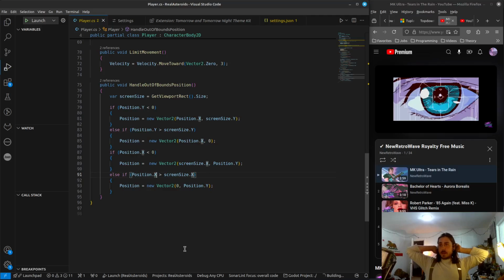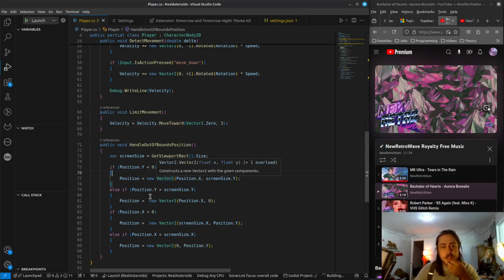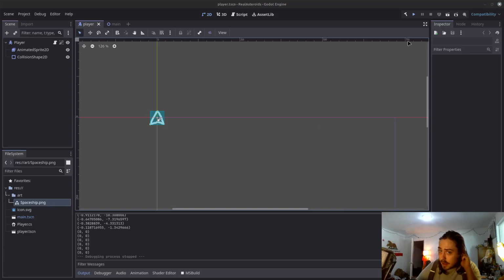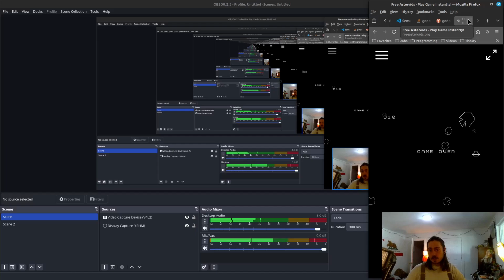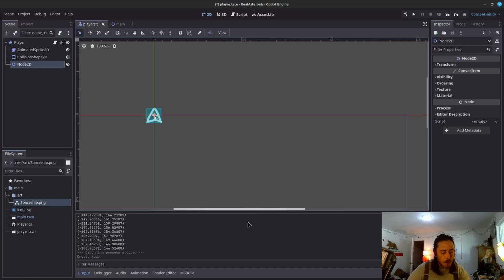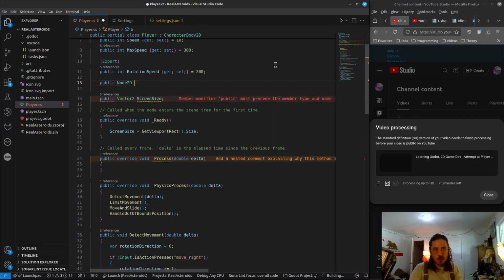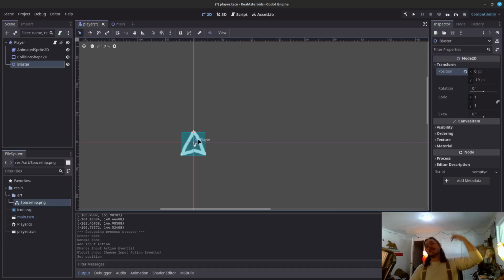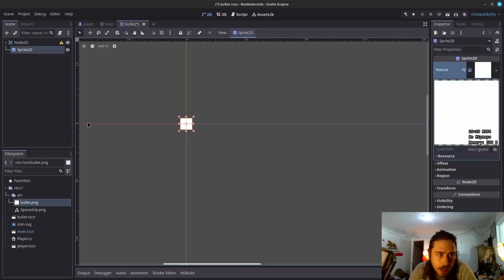Learning Godot, 2D Game Dev - Wrapping up base player movement